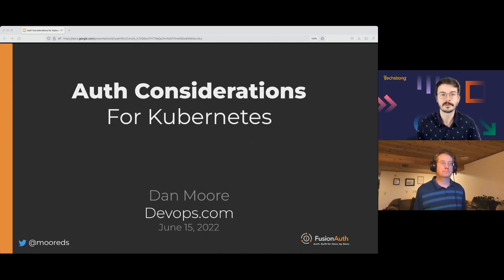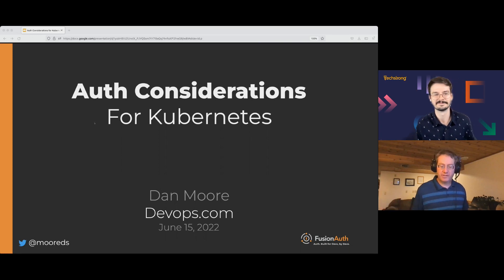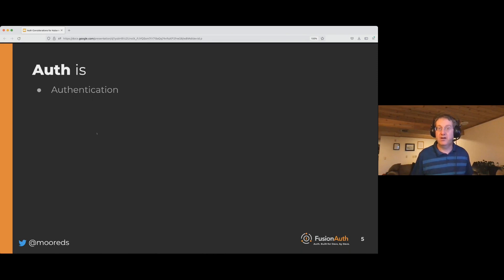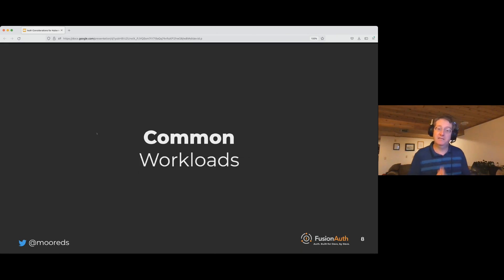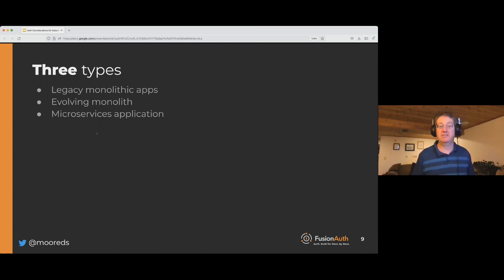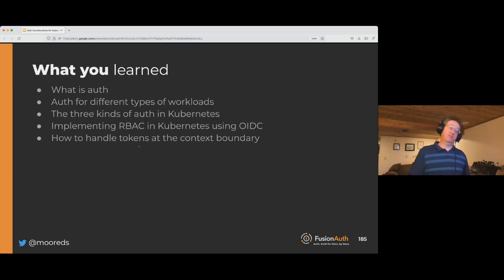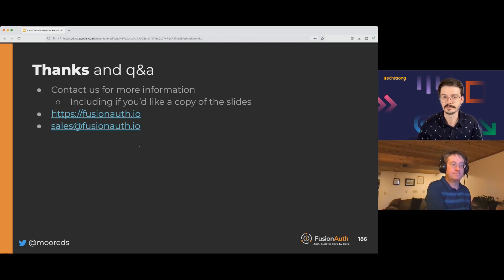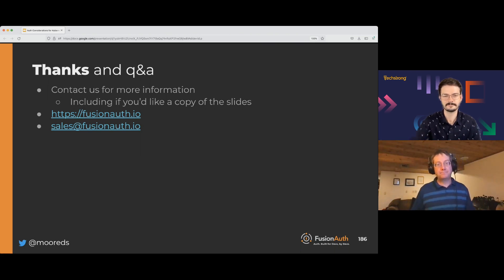Auth Considerations for Kubernetes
Kubernetes is a portable, extensible, open source platform for managing containerized workloads and services. Applications running in these workloads typically have users. And where you have users, you have authentication, authorization and user management. In this webinar, Dan Moore, head of developer relations at FusionAuth, will discuss the various aspects of auth from the standpoint of Kubernetes, including:

- Auth for different types of workloads
- The three kinds of auth in Kubernetes
- Implementing RBAC in Kubernetes using OIDC
- How to handle tokens at the context boundary

Authentication is core to any application and is commonly extracted to a standalone service. This webinar will teach you how to authenticate and authorize access to internal Kubernetes resources as well as applications running on top of them.